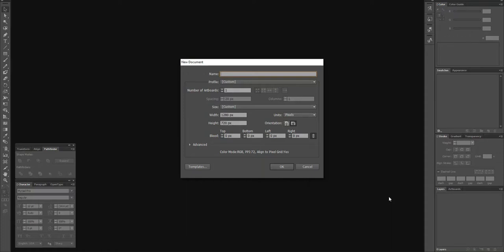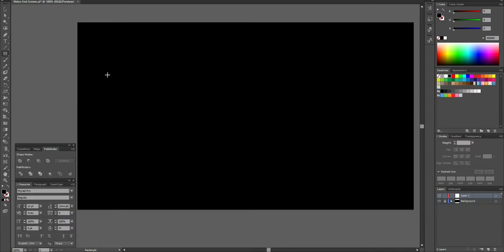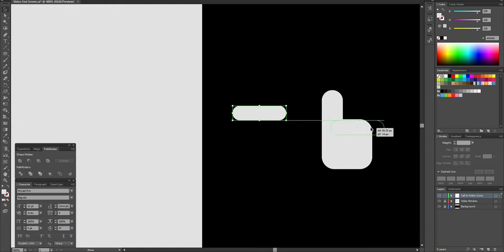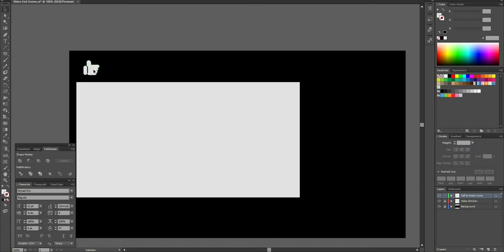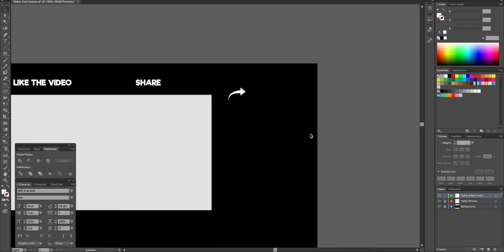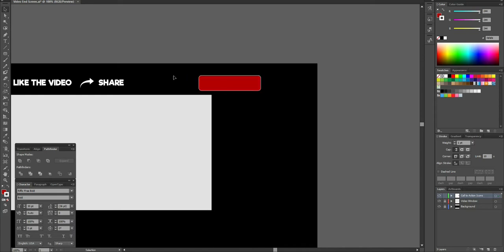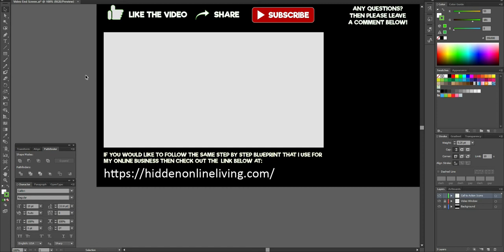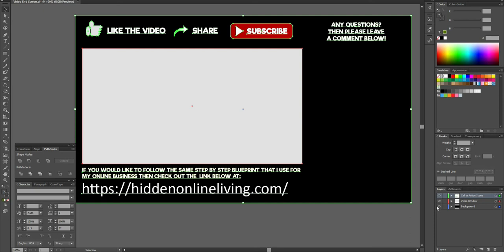How to create an end screen image for your videos using Adobe Illustrator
In this video, I will explain the simple steps to create an end screen image that you can use at the end of your videos using Adobe Illustrator.

Here is a simple step by step process that will help you create your online business:

This topic I will hopefully give some clarity to anyone looking to start out online and have an idea of the main structure of a landing page so that they can move further with their business.

Timestamp Sections - Use these to skip to the sections you want to view...!

01:10 Document set up
06:09 Creating 1st graphic
14:00 Heading text
22:31 Custom Subscribe Images
28:49 Custom End Screen text
33:26 Saving File
36:15 End Section

NEED HELP OR GOT ANY QUESTIONS- EMAIL

ABOUT HIDDEN ONLINE LIVING

My name is Peter Byrne & I have created this channel to help people understand stand the steps that they should follow & what they should avoid if they want to start an online business for themselves.

I have been in the same position where you are, not sure how to get started, where to focus your time & energy, feeling overwhelmed & unmotivated, feeling frustrated, being impatient & not having the right mindset & vision to move forward & reach your goals.

So my goal is to help you to understand & avoid all the mistakes, headaches & common pitfalls that I personally went through so that you can get a head start when you want to start your own online business..!

I create videos on niche ideas, helpful tutorials & product reviews so you will be able to see for yourself if a product or service is worth buying or not, implementing or using to help grow your business while also following step by step guides to help you to learn how to use those services quickly...!